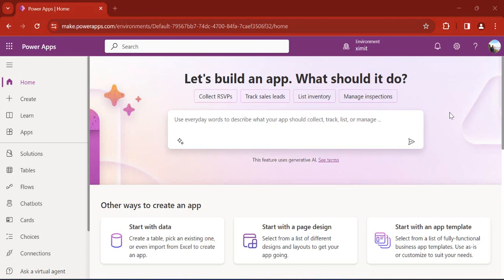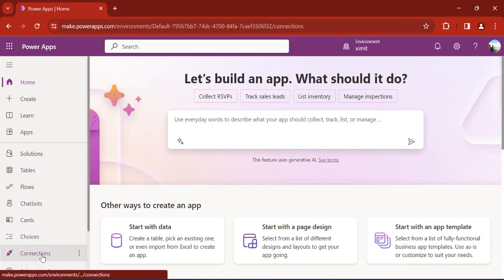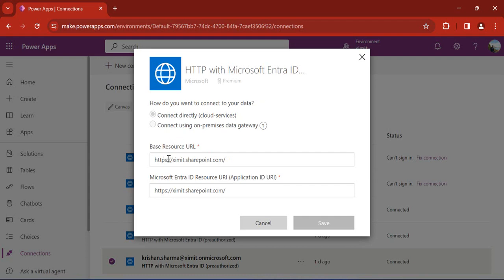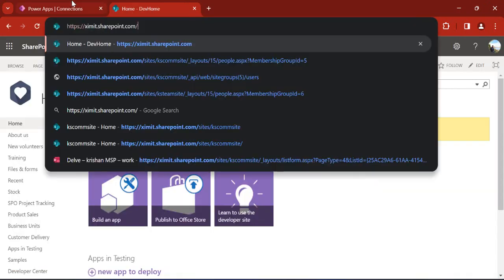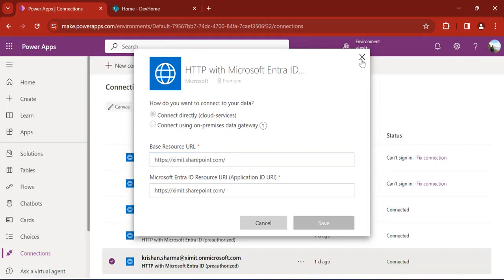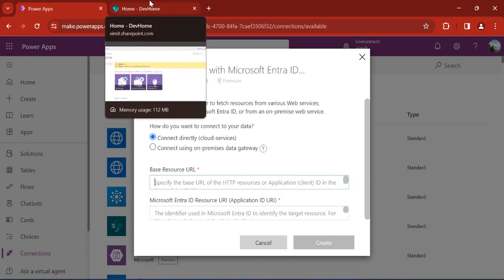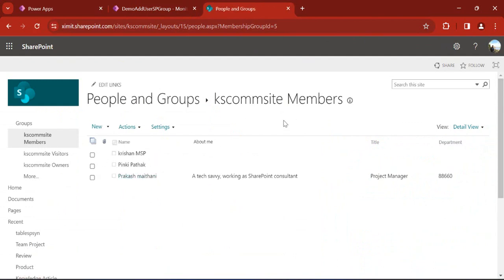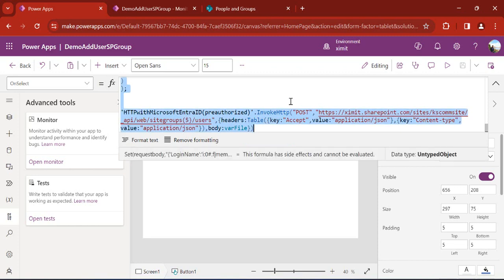PowerApps - Invoke SharePoint Rest API (Post Method) directly without flow (Add user to SP Group)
This video explains how to call sharepoint post rest api call within Power Apps without using any flow. Video explains HTTPMicrosoftEntraID connector for invokeHTTP method to call any sharepoint rest api.
Video takes example of adding User to SharePoint Group